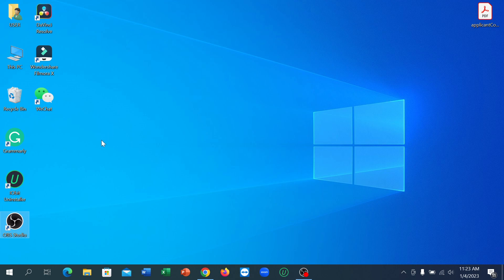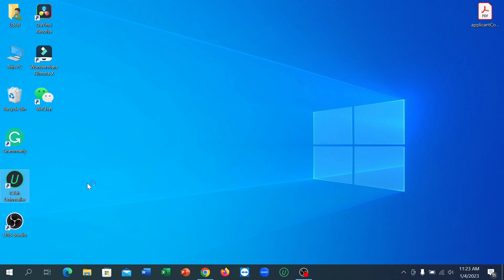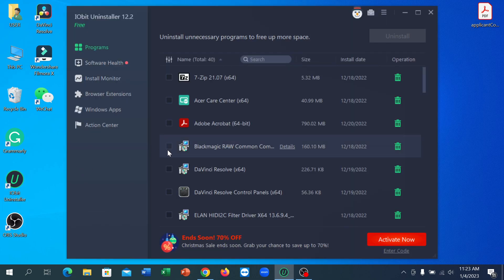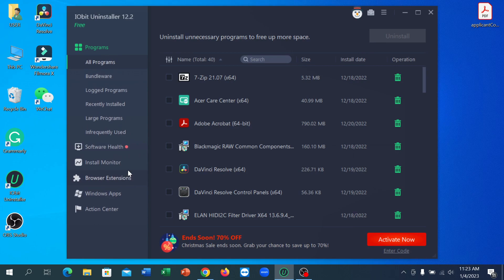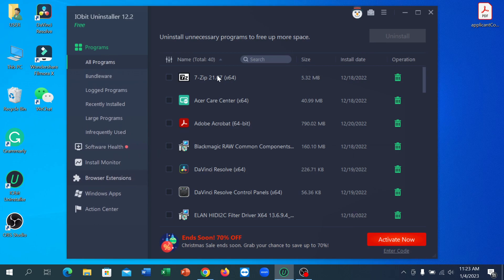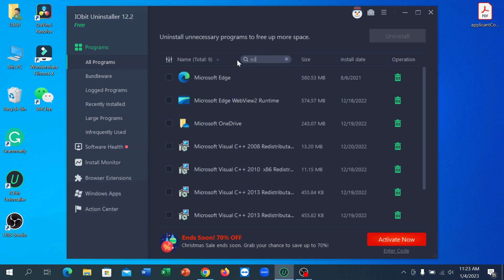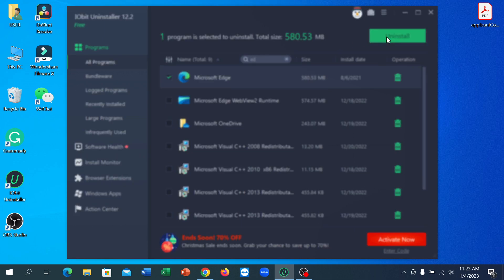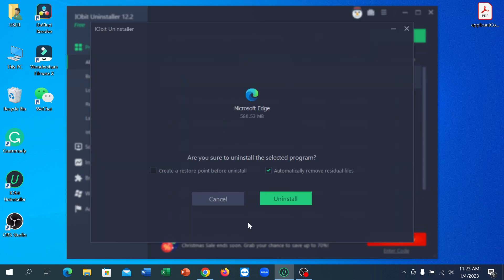How to Uninstall Microsoft Edge (2023 Update)